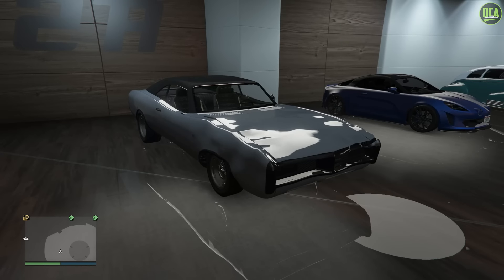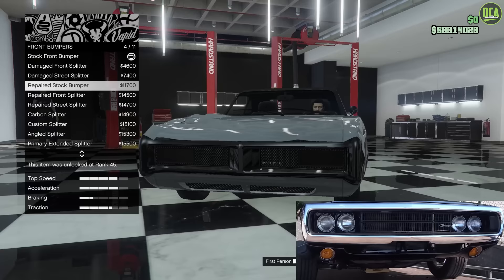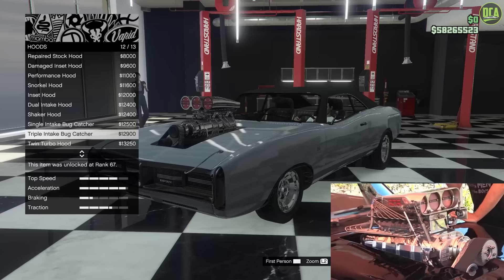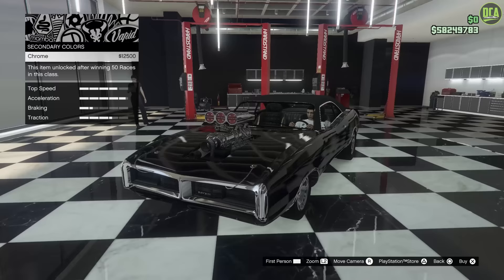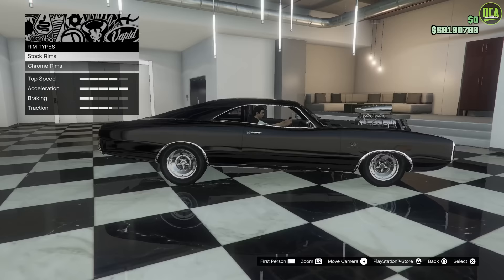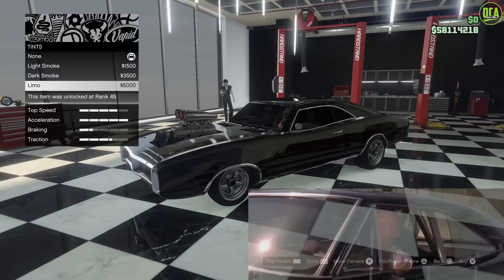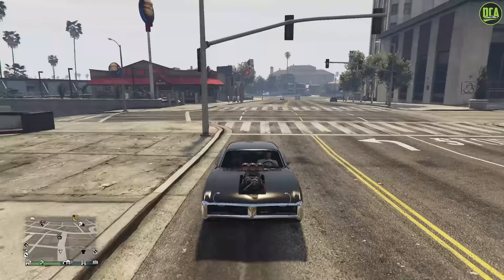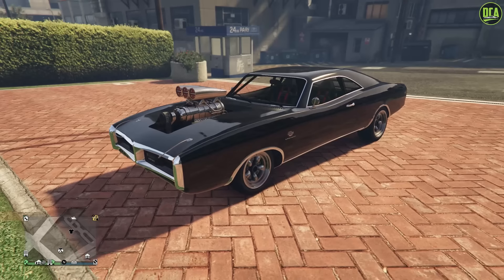GTA 5 - F&F 1 Movie Build - Dom's 1970 Dodge Charger - Imponte Beater Dukes Customization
Welcome back to the series where I build popular Fast & Furious cars using vehicles in GTA Online. In this series I customize the vehicles as close as possible to the movie car using the available vehicles and customization parts we currently have in game.

Movie Info:
Name - The Fast and the Furious
Featured Car - 1970 Dodge Charger

GTA Vehicle Info:
Imponte Beater Dukes
Base Price - $368,000
Class - Muscle
Drivetrain - RWD
DLC Update - Los Santos Summer Special Update